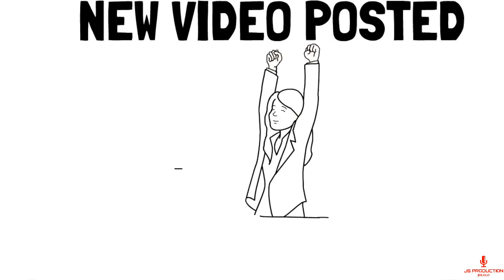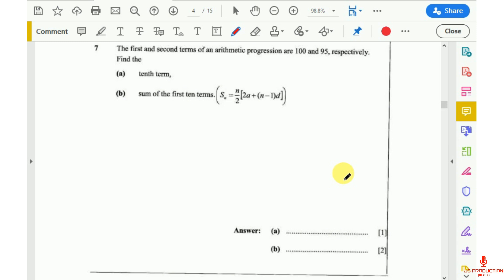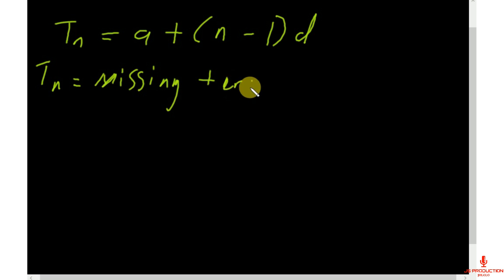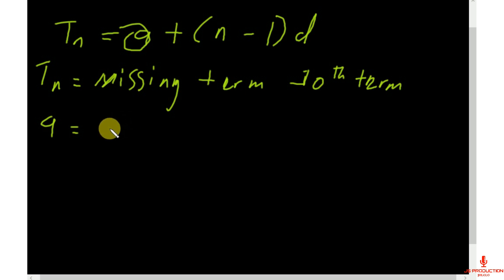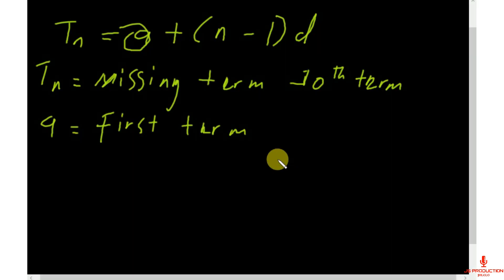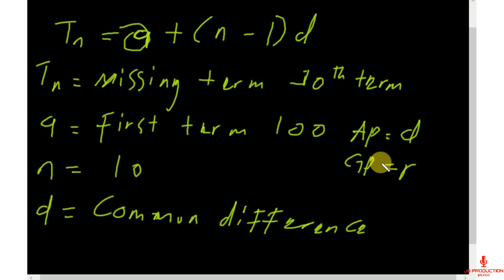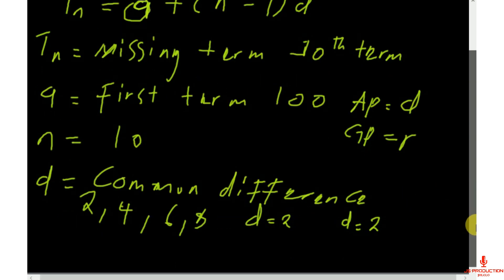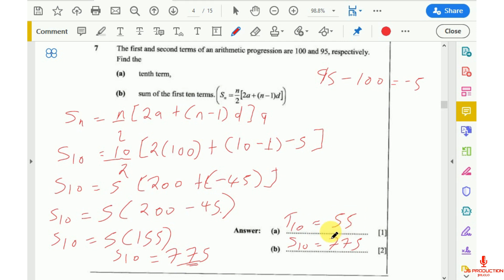ECZ Mathematics past paper 1 2016 internal. Question 7. (Arithmetic progression)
In this video Will take a look at Question 7 of ECZ Mathematics past paper 1 of 2016 internal. This question deals with Arithmetic progression. For Arithmetic progression it's important to know the formula which is given as Tn = a + (n - 1)d. Where; a is the first term n the number of terms d is the common difference This question deals with two parts which includes;
(a) tenth term
(b) Finding the sum of the first ten terms
You Will also get to know all the services offered at Joe Siwale production. The services include online tuitions, selling books both (hard copy and soft copy), selling past papers with answers, photo shooting and video shooting.
The name of the tuitions are referred to as Js online tuitions. The online tuitions are conducted through WhatsApp. After you make a payment of K100 per subject which is monthly, you are going to be added to a WhatsApp group for the subject that you have paid for. The subjects that we offer include Mathematics, physics, chemistry and biology.
FULL TOPICS VIDEOS
Buy full topics videos at only K30 per video. After you make the payment of K30, using airtel mobile money or MTN mobile money, the video Will be send to you through WhatsApp. Full topics videos available: TRIGONOMETRY
EARTH GEOMETRY
LINEAR PROGRAMMING
STATISTICS
EXCRETION
HOMEOSTASIS
ORGANIC CHEMISTRY
THE MOLE CONCEPT
WAVE MOTION
LIGHT
MAGNETISM
CURRENT ELECTRICITY
You can join our online tuitions at K100 per subject and that's monthly. We offer subjects like mathematics, physics, chemistry and biology. ECZ PAST PAPERS WITH ANSWERS You can also buy ECZ past papers with answers both hard copy and soft copy. For soft copies it's K20 per paper and for hard copies it's K30 per copy. BOOKS You can also buy books for all the grades. Subjects available include mathematics, biology, physics, chemistry and accounts. You can buy the soft copies at K10 per grade (soft copy). K30 per grade (hard copy). PHOTO SHOOTS AND VIDEO SHOOTS You can also book as for photo and video shoots.
You can also help the channel to grow by donating some funds. For donations you can use these mobile numbers (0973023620 or 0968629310). You can also find me on;